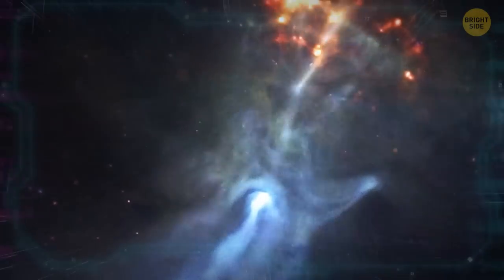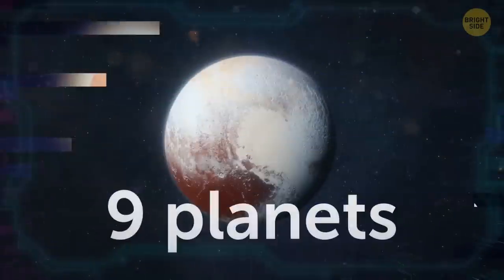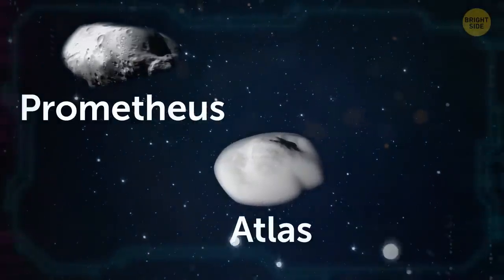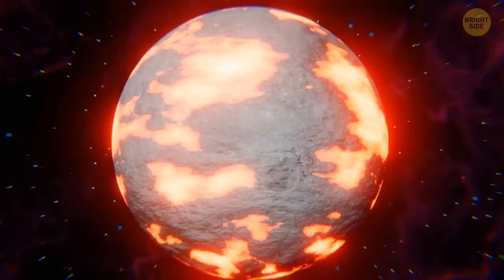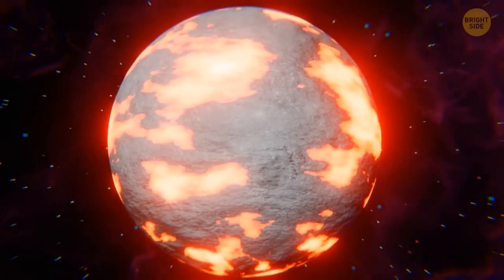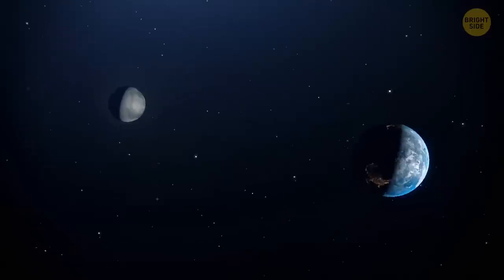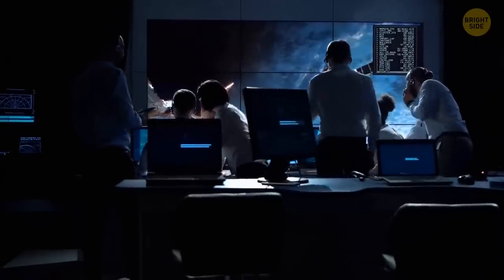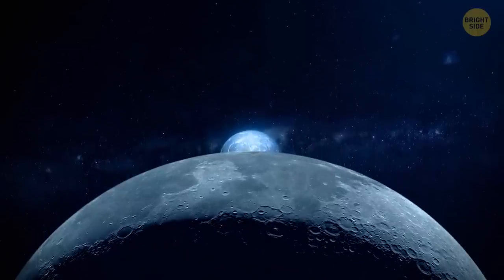Unravelling the 10 Most Shocking Space Mysteries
In this video, we'll be uncovering the 10 most shocking space mysteries. From the origins of the universe to the possible existence of intelligent life, these are the mysteries that have scientists and conspiracy theorists talking.

Whether you're a science lover or just curious about the world around you, this video is for you! We'll be discussing some of the most intriguing space mysteries, and shining a light on what scientists are still trying to figure out. Don't miss out on this fascinating exploration of space!